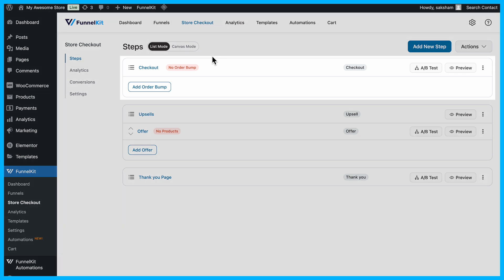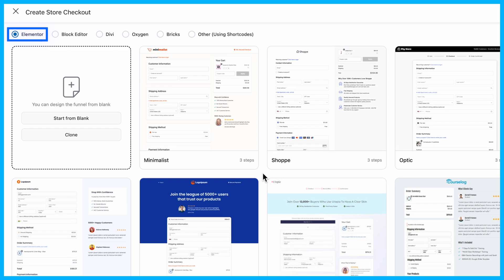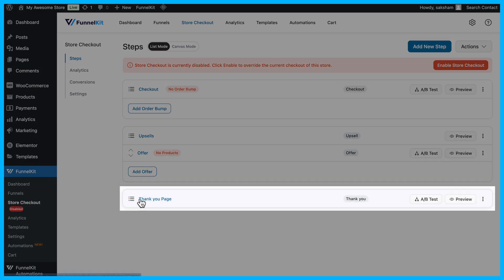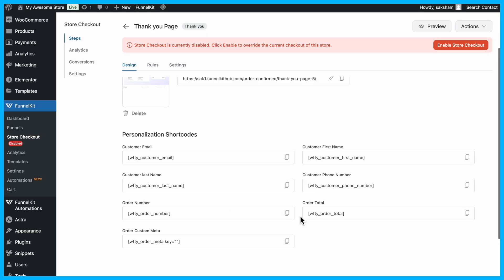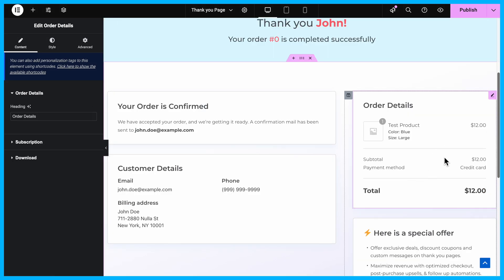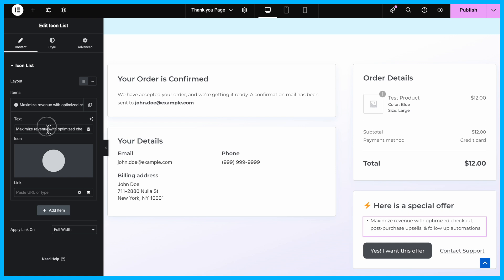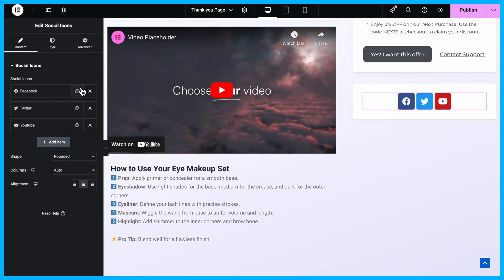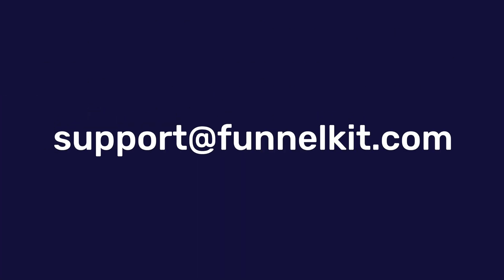How to Customize the WooCommerce Order Confirmation Page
🔥 Join our Facebook group to get daily tips to grow your online business

Are you looking to elevate your WooCommerce store by customizing the order confirmation page?

In this detailed tutorial, we'll guide you through the entire process—from why it’s essential to how you can do it seamlessly using the right tools and techniques.

*Timestamps*

0:00 - Intro to our WooCommerce order confirmation page
0:04 - Feature overview of the FunnelKit Funnel Builder
0:13 - Install and activate the FunnelKit Funnel Builder
0:25 - Create a store checkout
0:40 - Import a pre-designed store checkout template
0:56 - Your store checkout is created with checkout, upsell, and order confirmation page
0:59 - Customize your WooCommerce checkout page
1:08 - Customize your WooCommerce order confirmation page
1:16 - WooCommerce order confirmation page customization shortcodes
1:29 - Edit your WooCommerce order confirmation page with Elementor
1:40 - Update the logo on your thank you page
1:43 - Change the header section on the order confirmation page in WooCommerce
1:51 - Customize the order details section of the WooCommerce thank you page
2:01 - Edit the customer details section of the WooCommerce order confirmation page
2:12 - Modify the special offer section on the order confirmation page
2:29 - Add additional content like videos or step-by-step instructions
2:39 - Add social share icons to your WooCommerce order confirmation page
2:47 - Hit publish to save your changes on the order confirmation page
2:52 - Enable store checkout in the FunnelKit Funnel Builder
2:56 - Preview of the WooCommerce order thank you page
3:08 - Ready to customize WooCommerce order confirmation page? Get FunnelKit Funnel Builder now!

Whether you're new to WooCommerce or looking for advanced customization options, this guide is for you. Follow along as we use Elementor, shortcodes, and FunnelKit templates to create a stunning order confirmation page.

The order confirmation page (commonly called the “Thank You” page) is often overlooked, but it’s a crucial step in building customer trust and boosting post-purchase engagement. Let’s make it unforgettable!

📌 Why customize your WooCommerce order confirmation page?

- Improve customer retention
- Reinforce your brand identity
- Drive additional sales with strategic offers

Start customizing the WooCommerce order confirmation (thank you) page to enhance customer experience, increase trust, and boost post-purchase engagement.

Using FunnelKit Funnel Builder, you can effortlessly:

- Add your store logo and custom headers.
- Edit the order details and customer information sections.
- Include videos, step-by-step instructions, or social share icons.
- Promote special offers and cross-sell opportunities.
- Add thank-you notes or branded content to foster loyalty.
- Drive customers to follow your brand on social media.

So why wait?